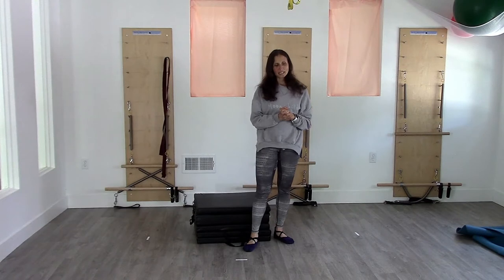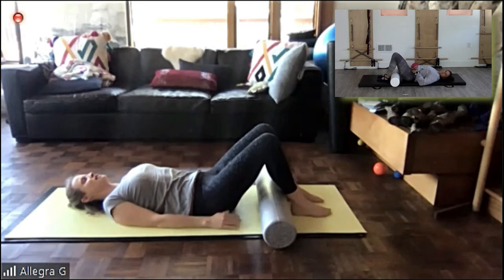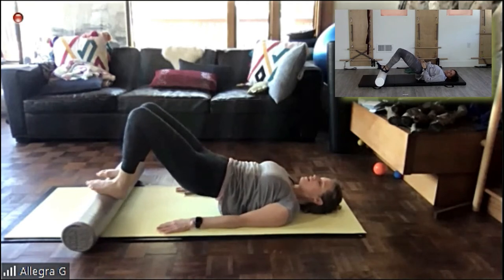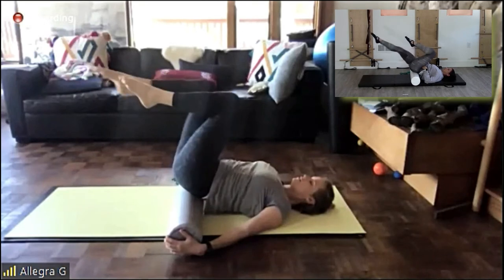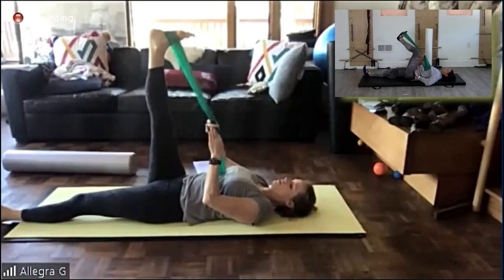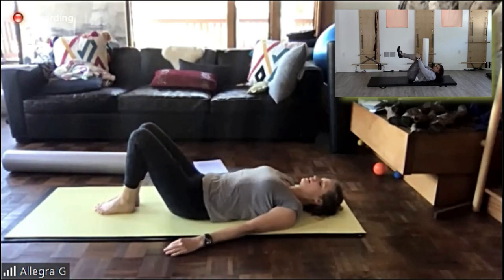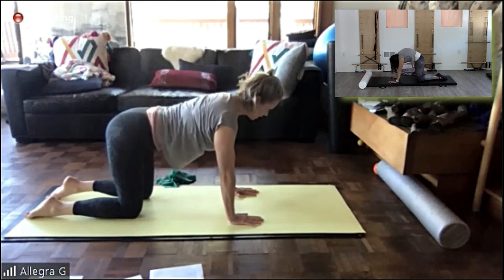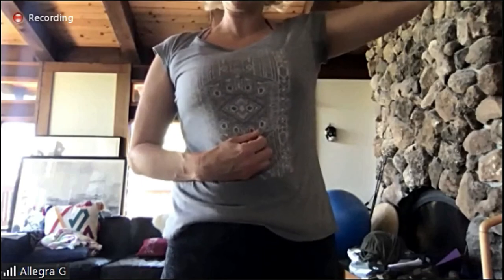Pilates Rounds: Week 8, 6/4/20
Our eighth week of Pilates Rounds where instructors from around the globe can share their ideas with a Pilates community.

You can follow Zeina @zeinaptpilates

Pilates Instructor?